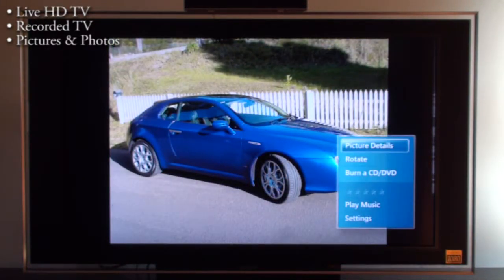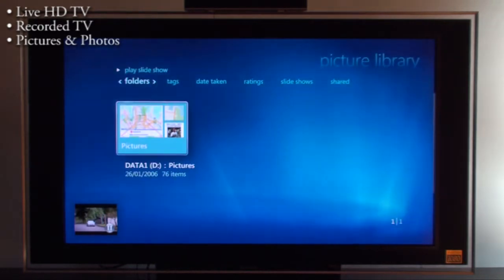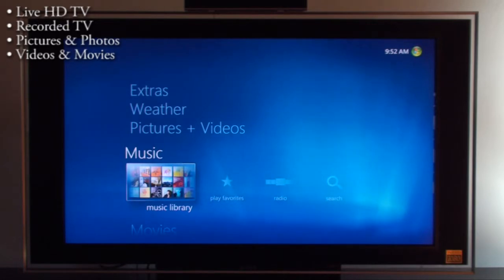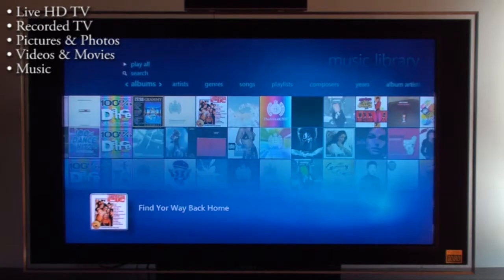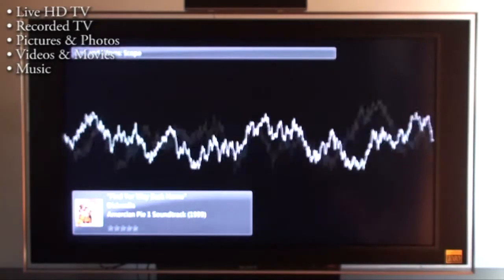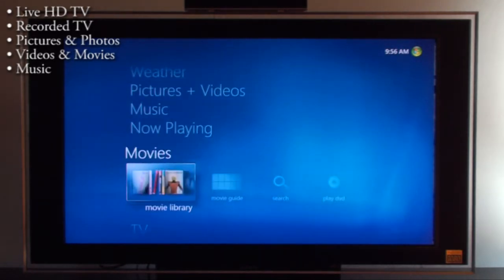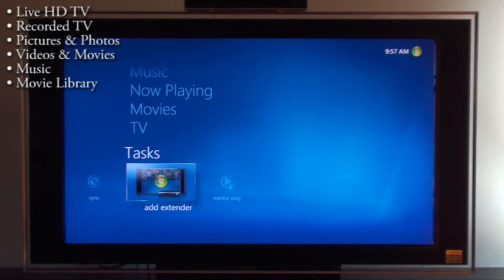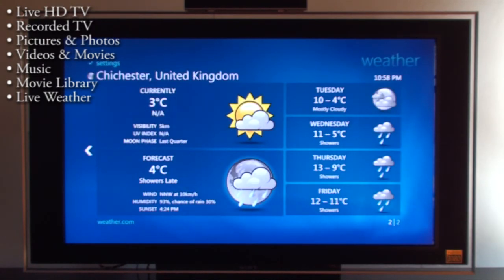A Decent Windows 7 Mediacenter Demonstration Part 2 of 2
I can never find on YouTube a decent video of what Windows 7 Mediacenter is, what it can do for you and what it actually looks like. So here is my own attempt to present A decent explanation of Windows 7 Mediacenter.